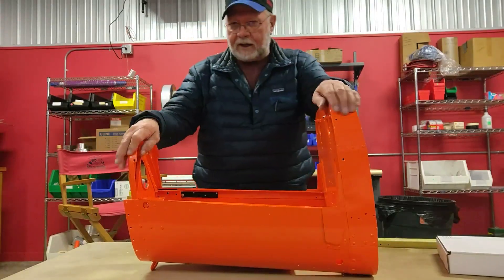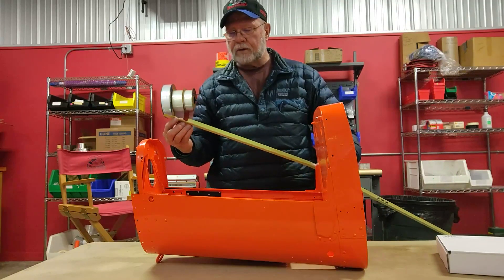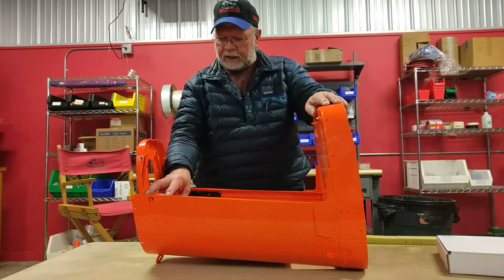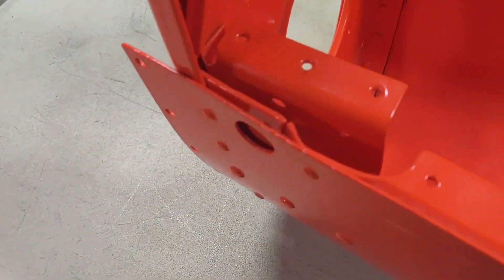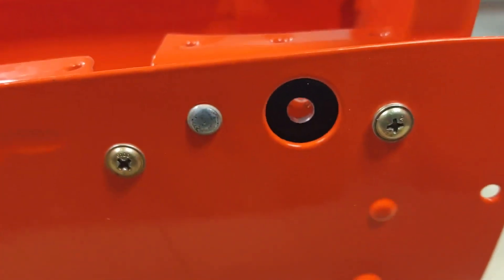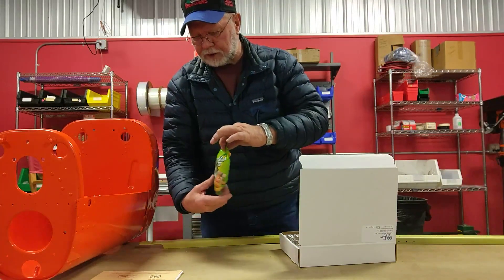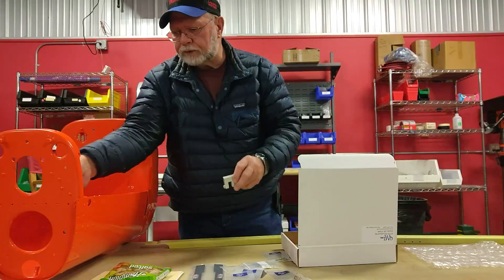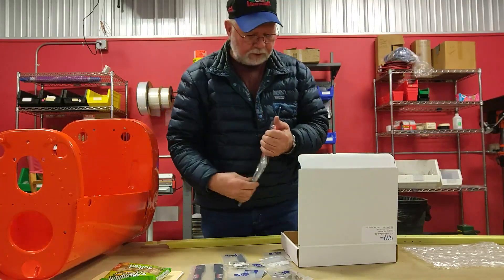Bushwheel Bill Tells Me About His STC'd Tailcone Repair for Cessna 180, Early 182, and 185 Aircraft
Bushwheel Bill has created a great fix for the tailcone cracks on Cessna 180, Early 182, and 185 Aircraft.  Here he explains it all!
for more info!